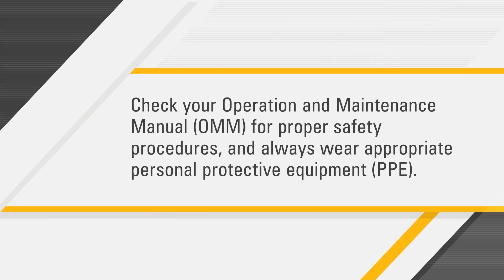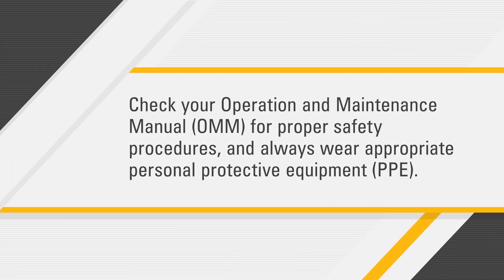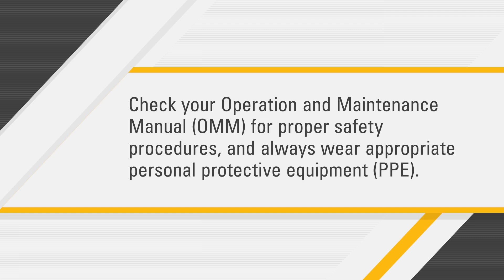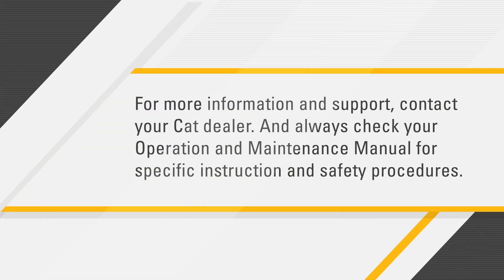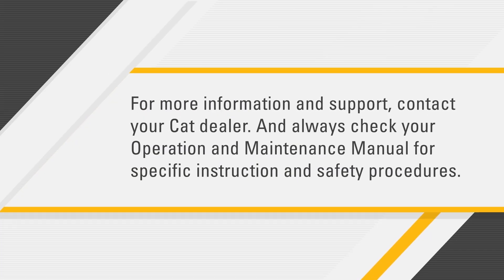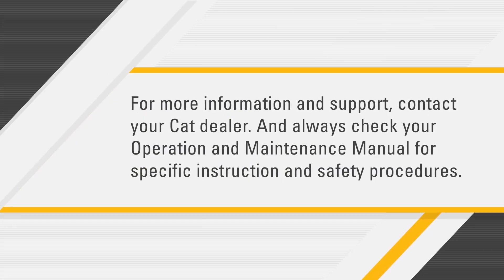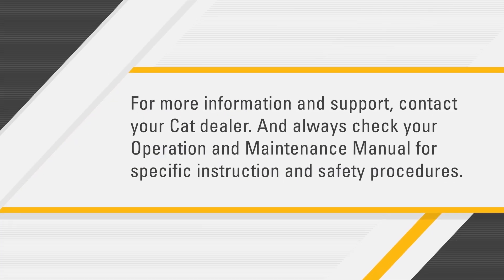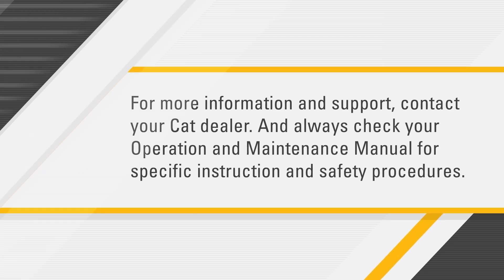How to Extend Your Cat® Oil Drain Intervals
Depending on your applications and operating conditions, you may be able to change your oil less often. Watch this video to learn about the recommended process for extending your oil drain intervals.

First, choose a new oil drain target:
-A good starting point is 1.5 to 2 times your current interval.
-So, if your current interval is 250 hours, your target might be 500 hours.

Sample the fluid every 100 hours:
-Send the sample to the S•O•S℠ Services lab, analyze the results, and plot the trends.
-If the results are normal, add another 100 hours, sample again and review the results.
-But if you see anything out of the ordinary in your results, stop immediately and fix the problem before continuing.

What you'll learn:
- Reasons you might want to extend time between oil changes
- Best practices for safely extending your oil drain intervals
- How to identify and analyze when problems occur in the process

00:00 Introduction
00:31 Pick a target oil change interval
00:44 How to extend time between oil draining
01:43 Cat fluids and filters help you extend intervals

Need parts for this maintenance?

Remember that the key to extending oil drains is choosing quality Cat fluids and filters and performing regular fluid analysis. They work together as a system to help reduce wear and protect critical components. Learn more about Cat fluids and filters